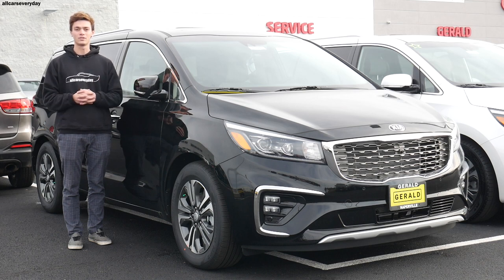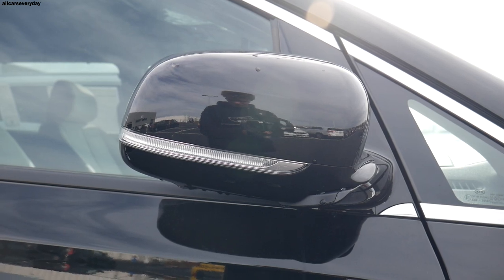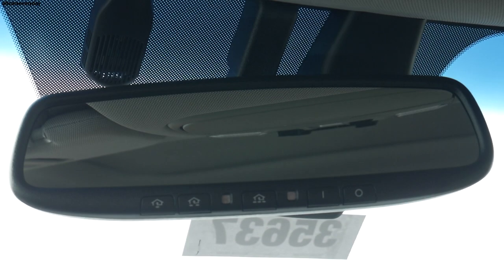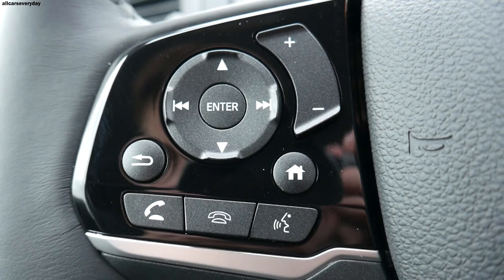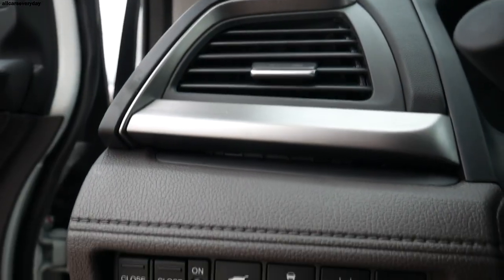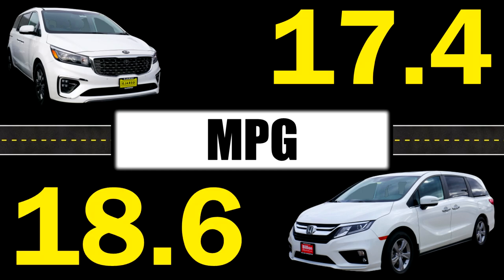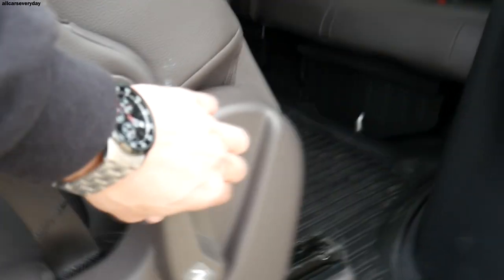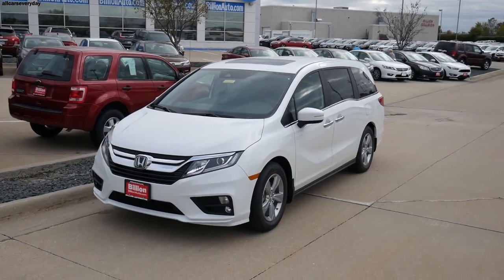2020 Honda Odyssey vs 2020 Kia Sedona | Can Kia take down the mighty Odyssey?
Since I already compared the 2020 Toyota Sienna XLE to the 2020 Honda Odyssey EX-L and 2020 Chrysler Pacifica Touring L, people wanted to the winning Odyssey take on the final competitor in the segment, which happens to be the Kia Sedona. So today we pit the Odyssey EX-L against the Sedona SX to see which is the King of the minivans for 2020.

I evaluate the vans in seven different categories, with a rating from one to five in those categories.

They are as follows:
1. Value (Price and features of each vehicle)
2. Safety (Both active safety features and passive IIHS results)
3. Power-train and performance (Engine, transmission, 0-60 time)
4. Fuel Economy (EPA rated fuel efficiency)
5. Reliability (Rated by Consumer Reports)
6. Styling (How each car looks, from my point of view)
7. Functionality (How well the car performs intended function)